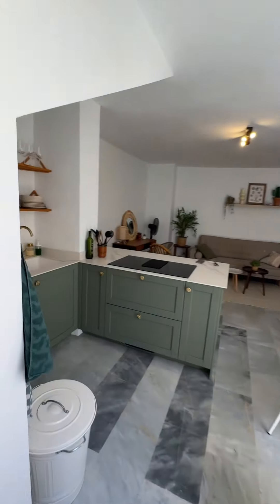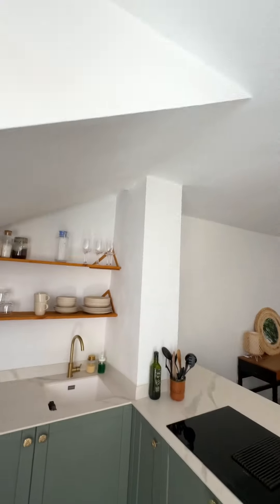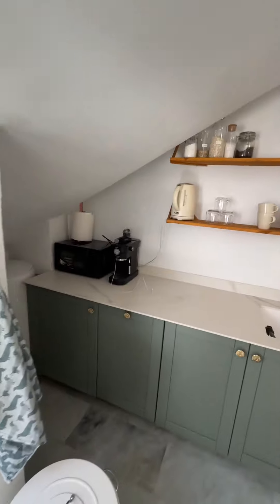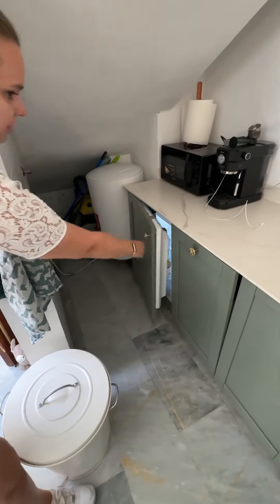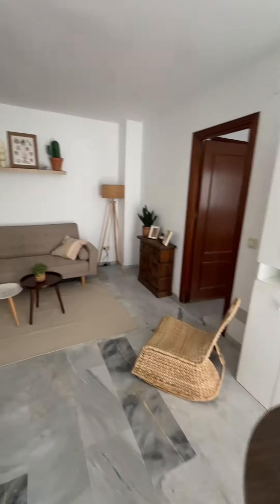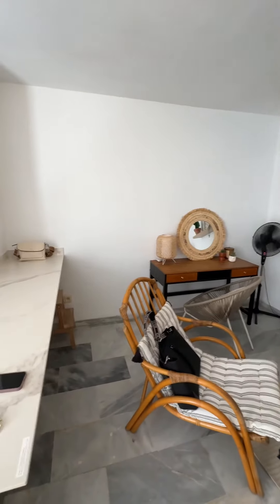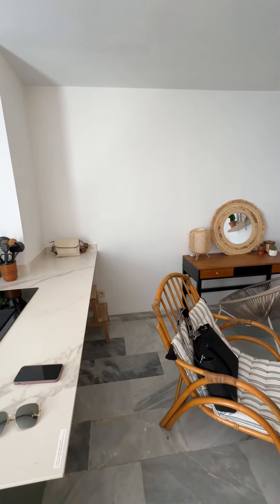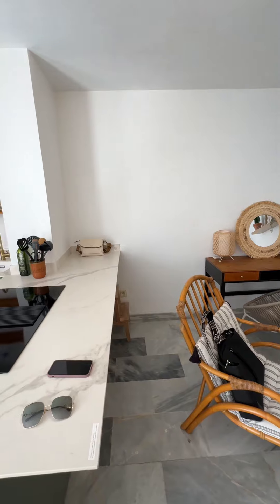Airbnb property in Trinidad for sale